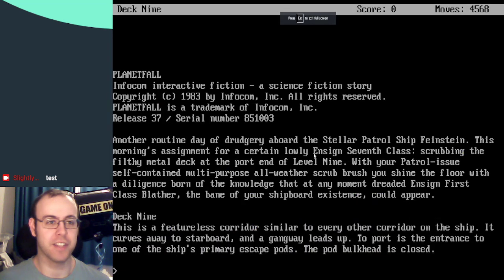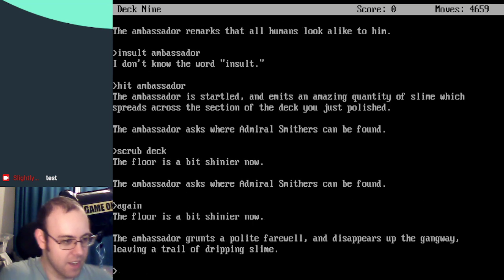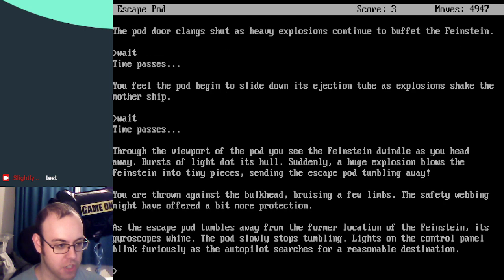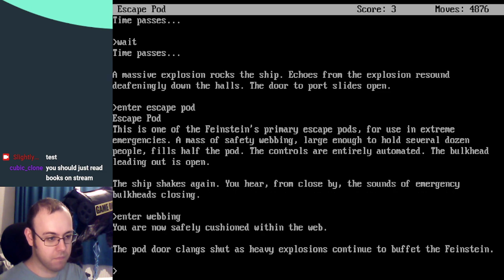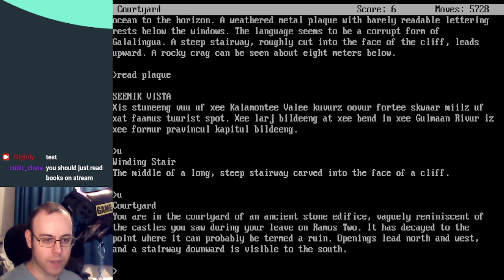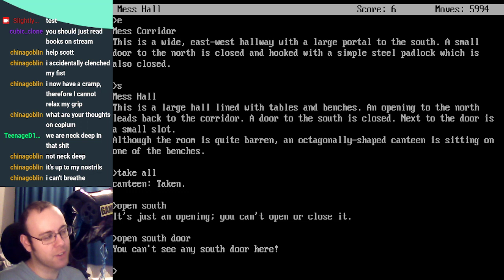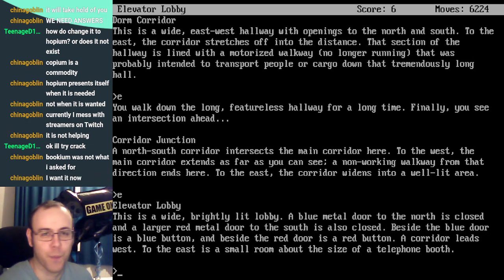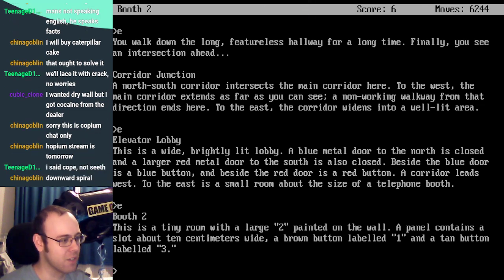Another Space-Base With a Mystery Disease: Planetfall Part 1